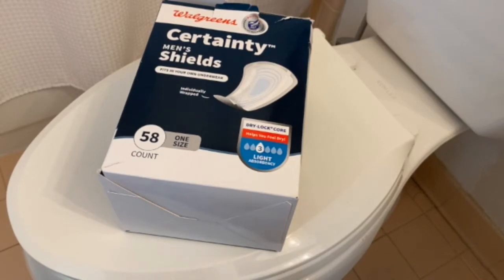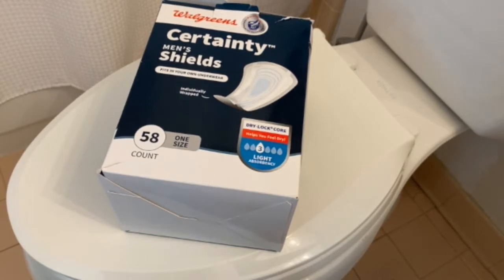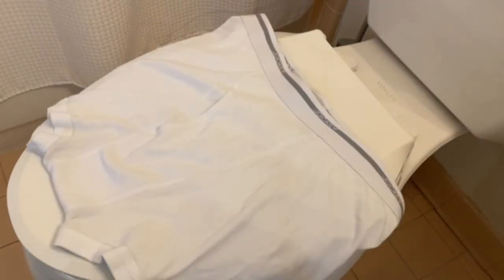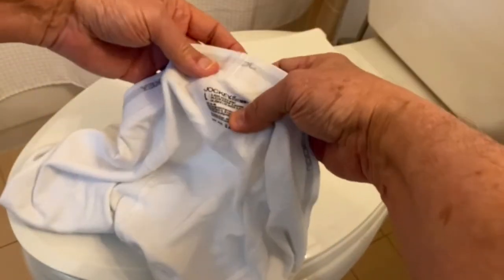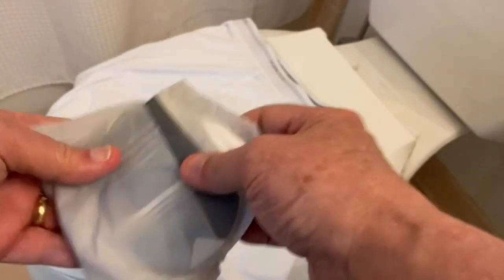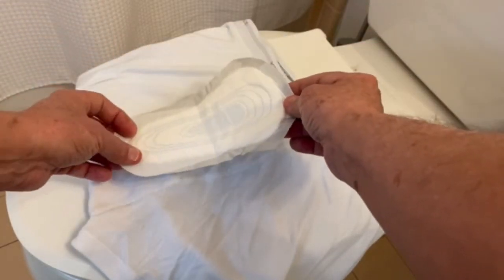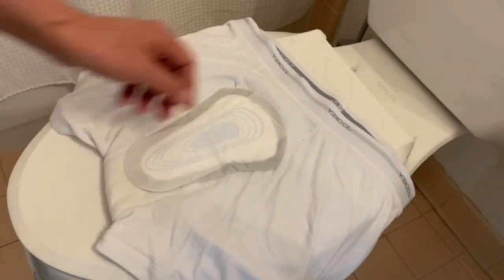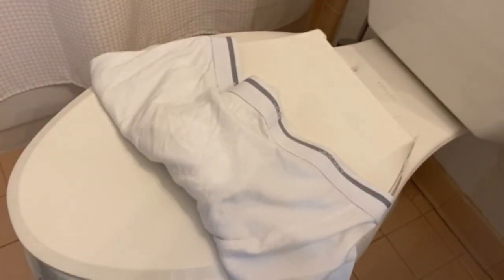HOW TO USE MEN'S INCONTINENCE SHIELDS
How to place men's incontinence guards in your underwear.
PLEASE REMOVE SHIELD BEFORE WASHING UNDERWEAR!!

You can purchase these at Walgreens, CVS, or Amazon.

Men's incontinence shields are small absorbent pads that are designed to be worn inside a man's underwear to manage light to moderate urinary incontinence. They are also known as male guards, male incontinence pads, or male drip collectors. Incontinence shields are typically made of a soft, absorbent material that wicks moisture away from the skin, and they may be designed with an adhesive strip to keep them securely in place.

Men's incontinence shields are a discreet and comfortable option for men who experience occasional leaks or dribbles of urine, such as those caused by prostate issues, age-related changes in bladder function, or certain medical conditions. They are available in a range of sizes and absorbencies to meet individual needs and preferences, and can be used alone or in combination with other incontinence products, such as briefs or underwear designed specifically for men with incontinence.

It is important to choose the right size and absorbency level for your needs to ensure maximum comfort and effectiveness. Additionally, proper hygiene and frequent changing of the incontinence shield is important to prevent skin irritation and infection. It is recommended to consult with a healthcare professional to determine the best incontinence management plan for your individual needs.